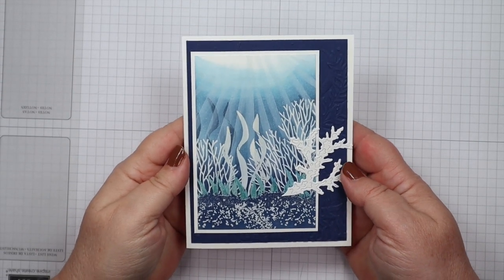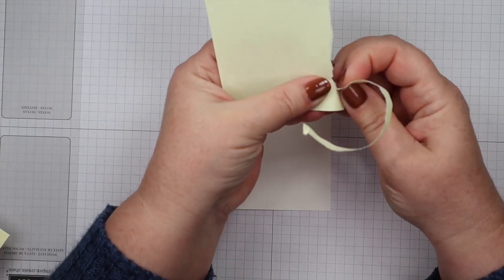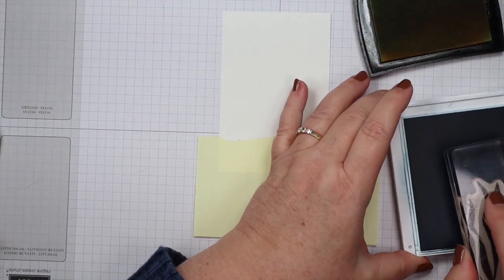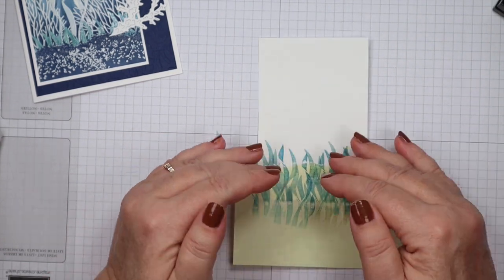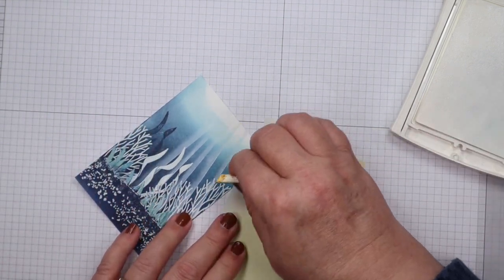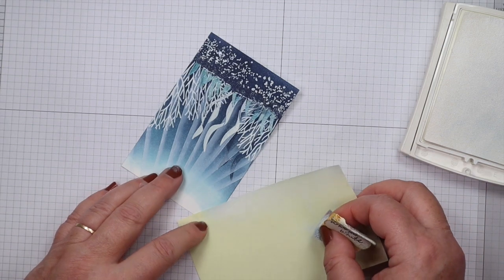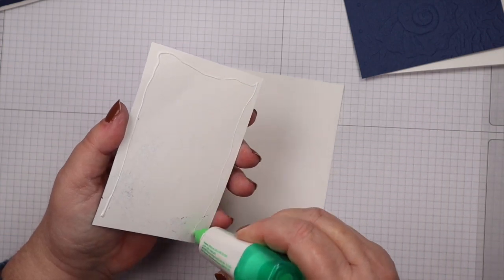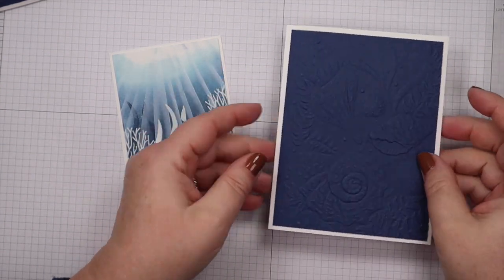Ocean Floor Card Tutorial with Michelle Zindorf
Follow along with me today as I show you step by step how fun it is to create an ocean floor scene for your card, complete with sunlight.  So Fun!
Card Panel Dimensions:
Basic White - 3.5" x 4.5"
                         3 5/8" x 4 5/8"
                         5.5" x 8.5"
                         3.75" x 5"
                         Additional piece of die cut
Night of Navy - (2) 4" x 5.25"
Sponge
3" x 5" post it notes

Place a Stampin' Up! merchandise order using me as your demo and get my 10 free exclusive tutorials of the month free! Plus, 1 virtual Token per $50 merchandise order, collect 10 tokens and receive a free stamp set of your choice up to a $30 value.  It pays to shop with me.  :)